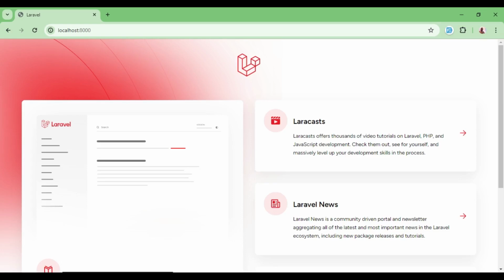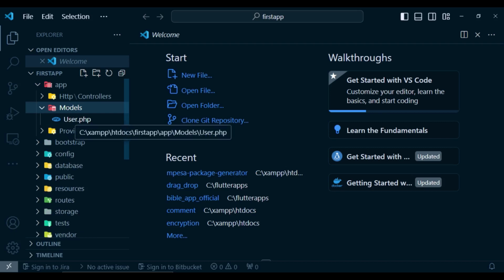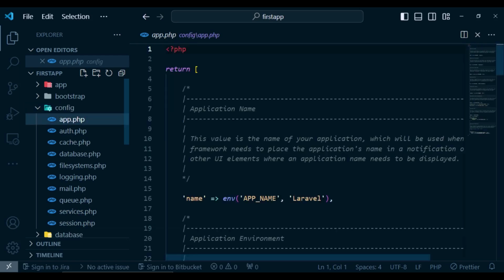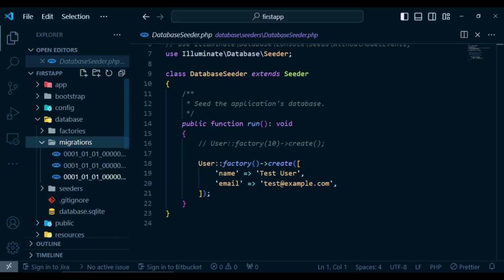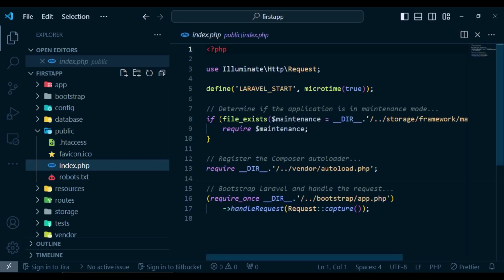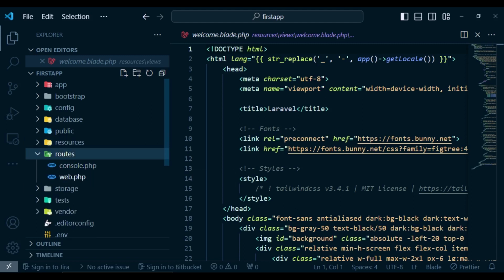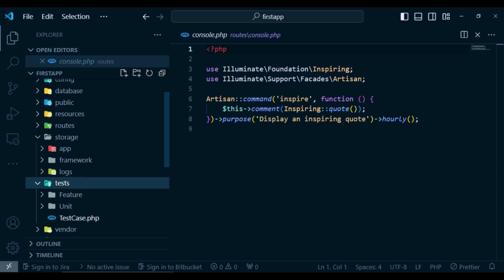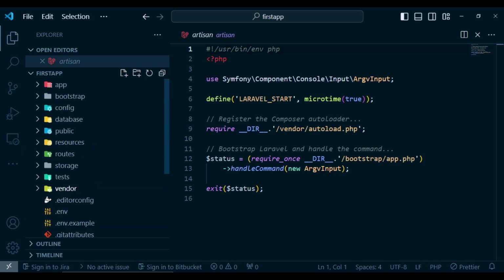Folder structure overview | Laravel 11 from scratch | #01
In this video episode we do an overview of Laravel folder structure.